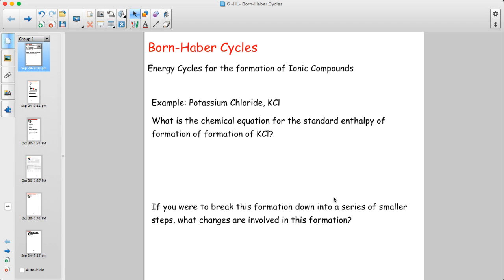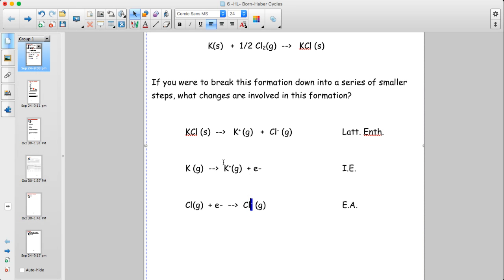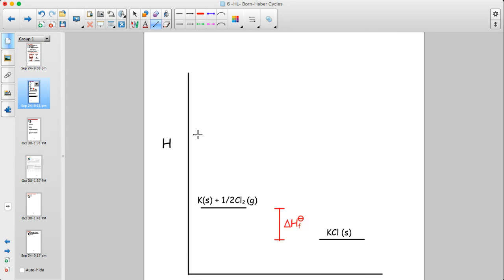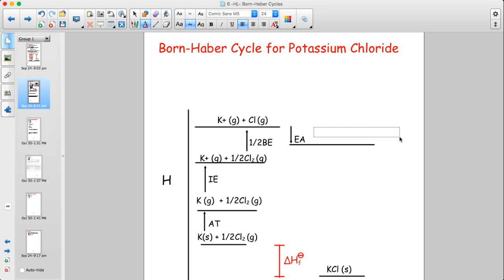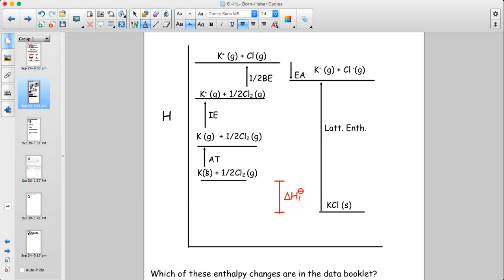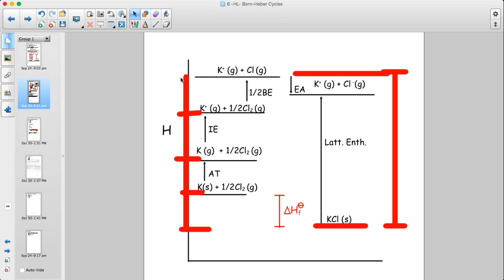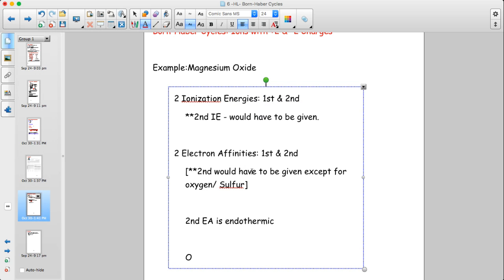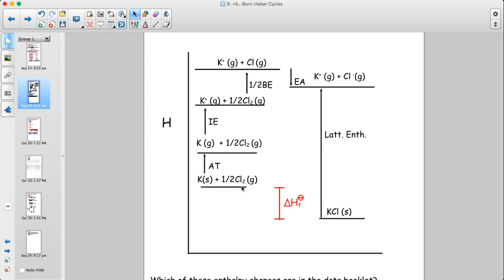Born Haber Cycles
Born Haber Cycles, Hess' Law, Ionization Energy, Electron Affinity, Lattice Enthalpy, Enthalpy of Formation, Bond Enthalpy, Enthalpy of Atomization